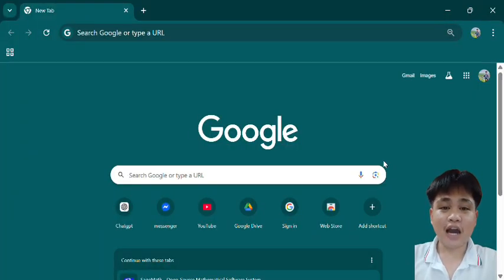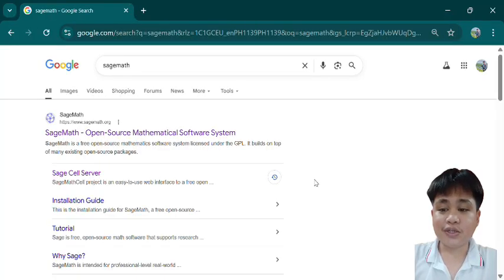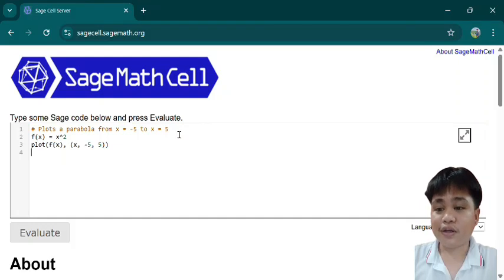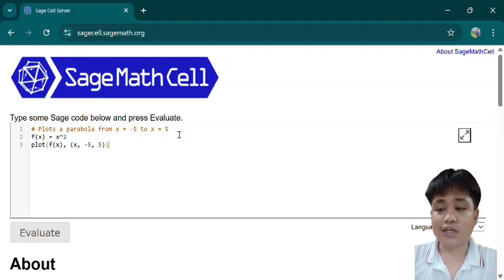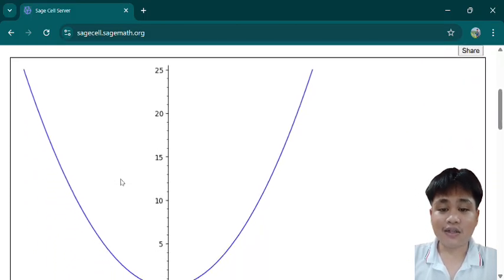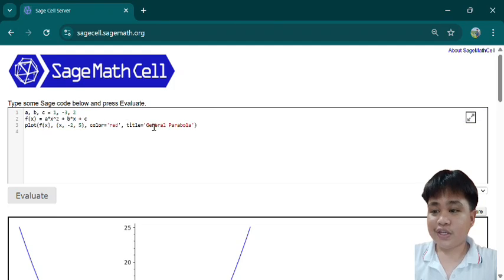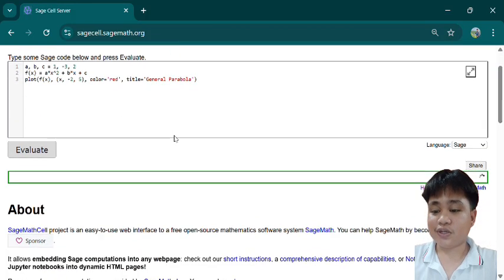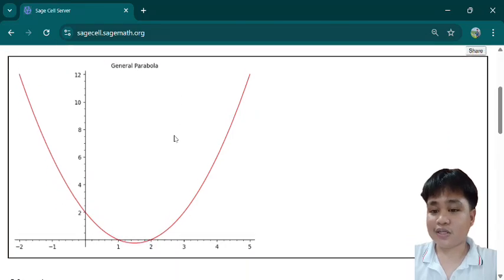How to use SAGEMATH?Toturial_Video_TTL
This video tutorial is created solely for academic purposes as a requirement for our subject, TLL 2. It aims to demonstrate our understanding of the lesson and is not intended for commercial use.